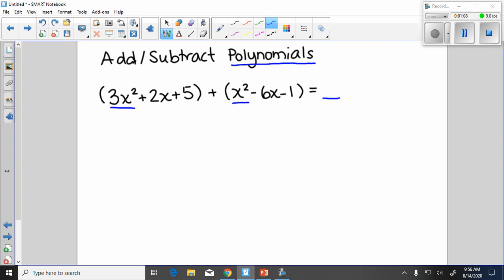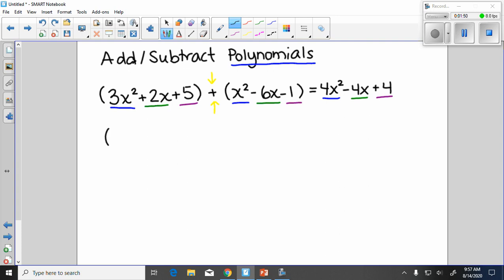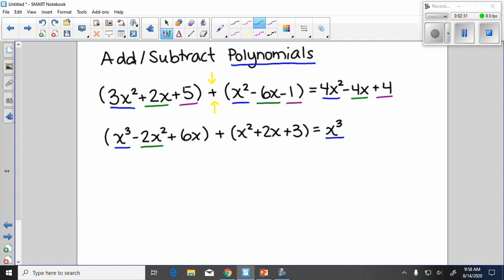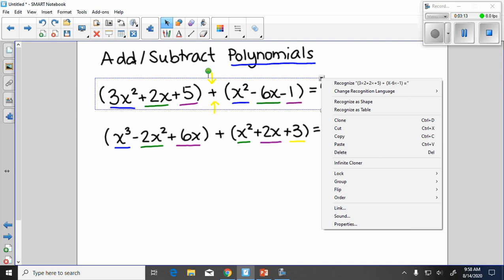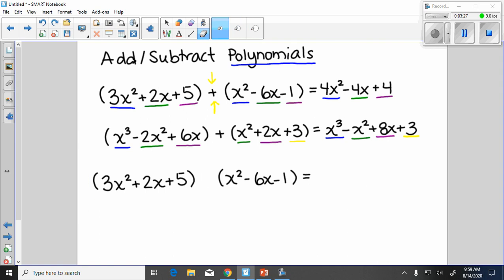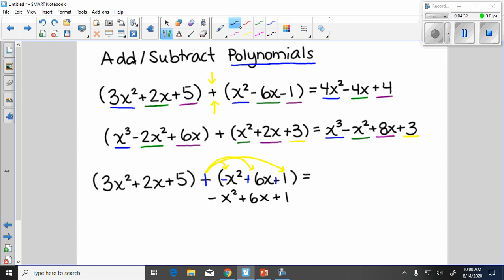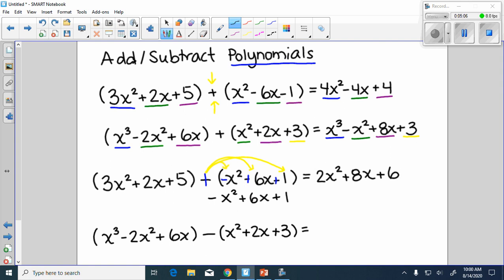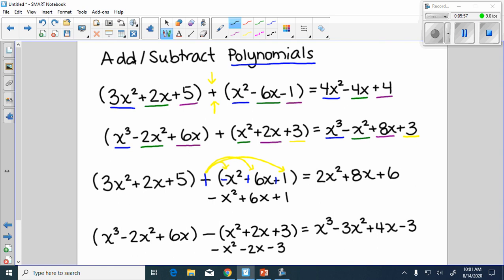Adding and Subtracting Polynomials